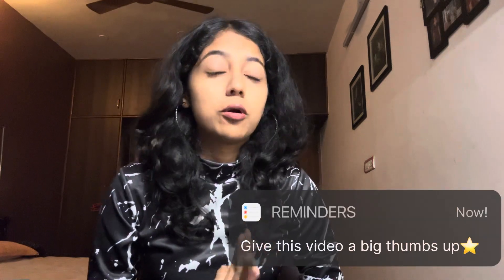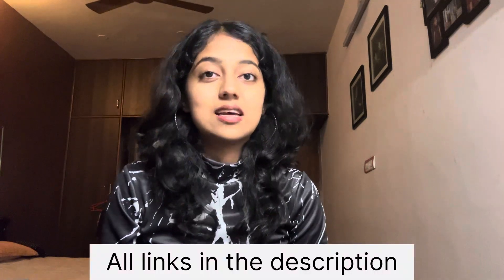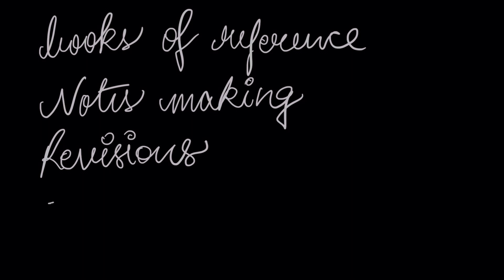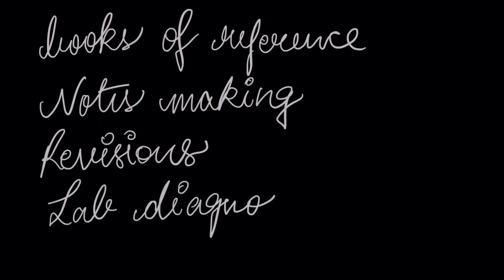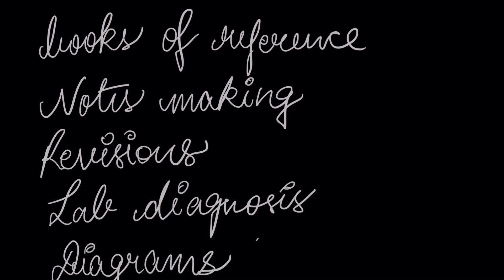The best and most effective approach to MICROBIOLOGY - 2nd year MBBS | Tips to ACE your exams!✨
Hi there!

Here’s a very informative video on how to approach, study and go about preparing for your microbiology exams!

Link for micro notes for reference -

0:00 - intro
1:49 - resources
2:55 - overview
3:41 - note making
6:09 - revision
8:20 - lab diagnosis
10:09 - diagrams

A guide to 2nd year of mbbs - A complete guide to scoring a distinction in 2nd year MBBS!⭐️

Take care❤️